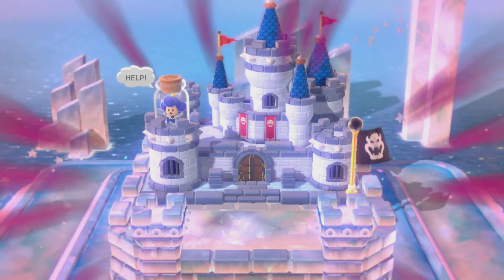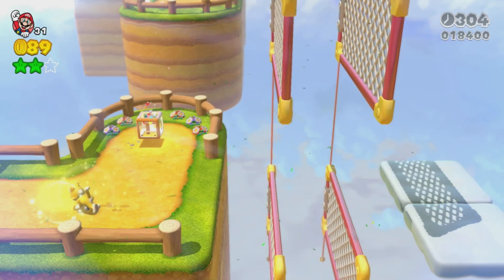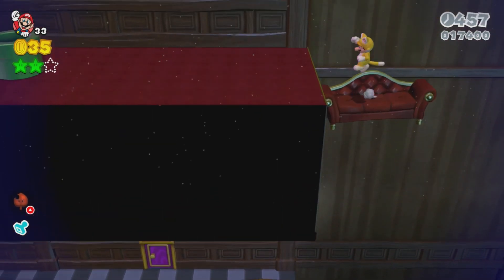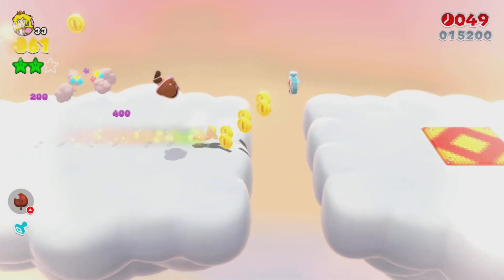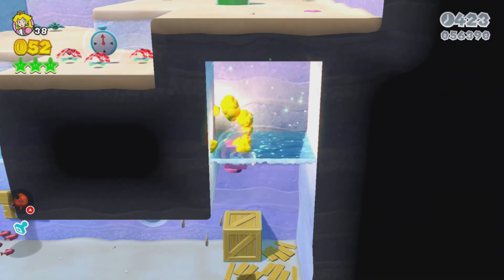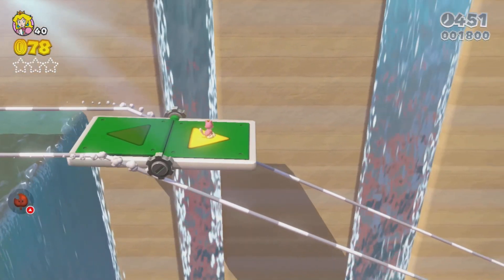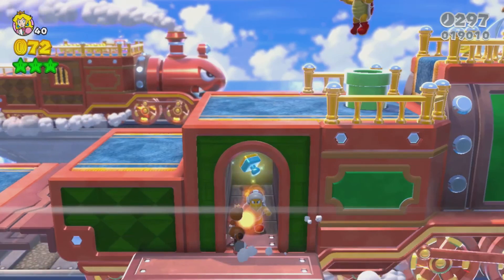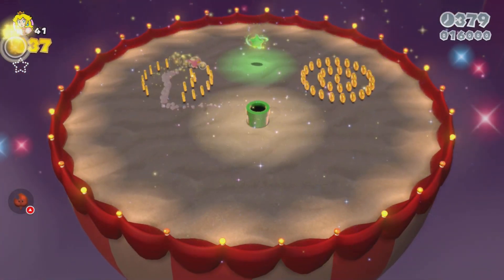Super mario 3d world part 3 world 3 100%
Today i will be playing world 3 of super mario 3d world and showing you all the Green star + stamps (everything required for 100%)